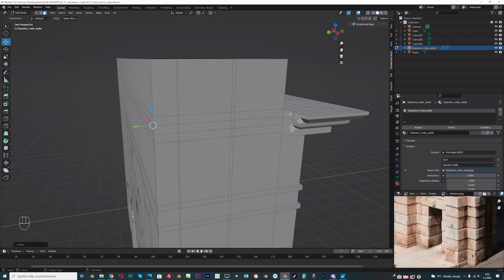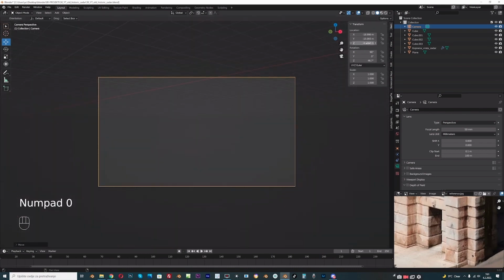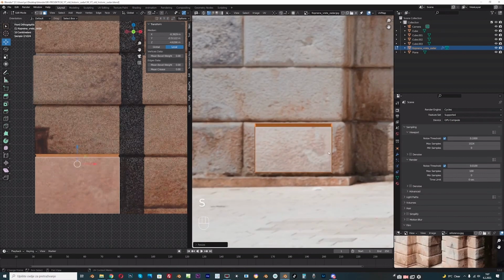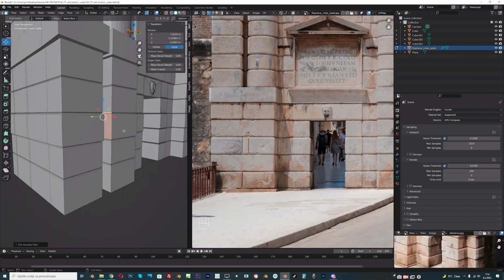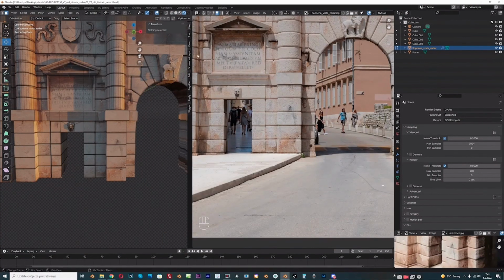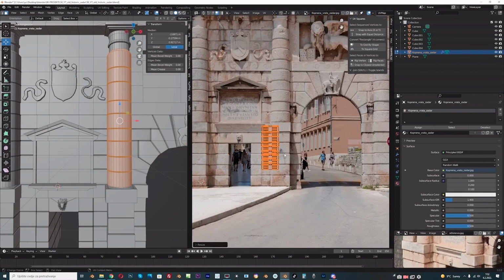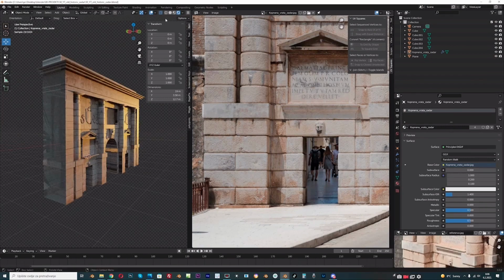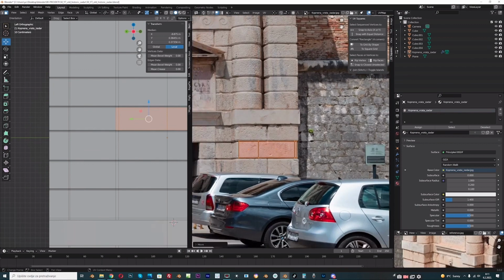04 Modeling and Unwrapping